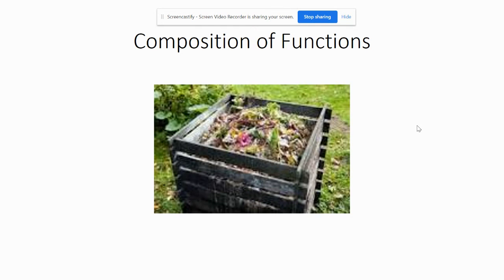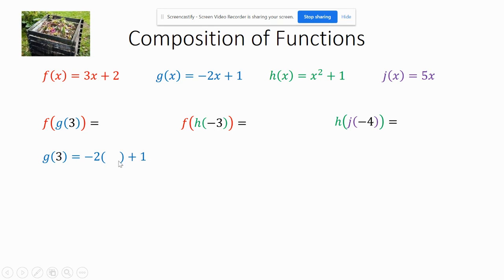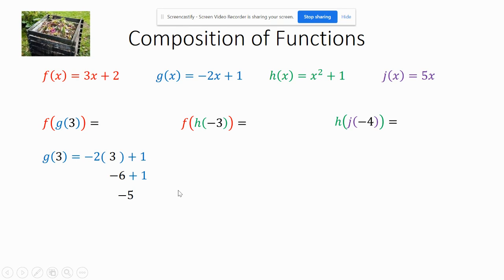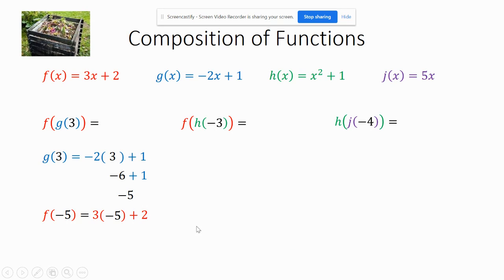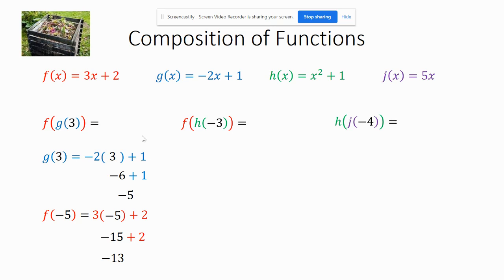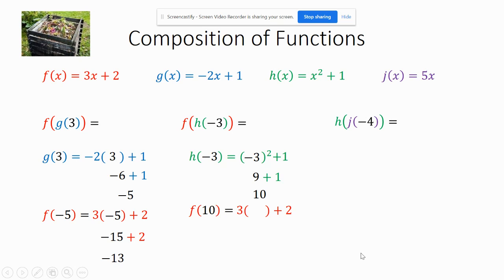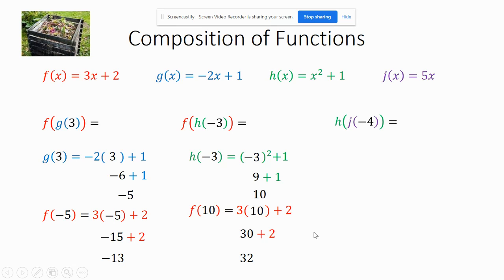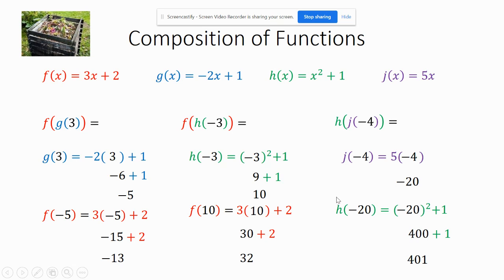Composition of Function Specific Value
Composition of functions with specific values